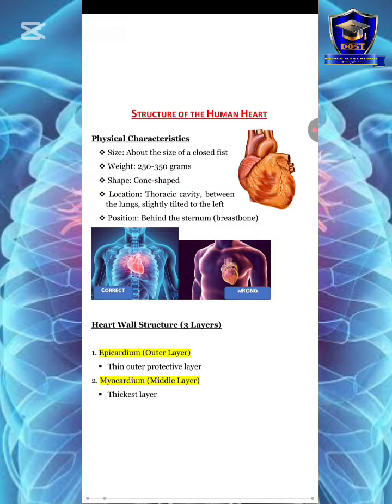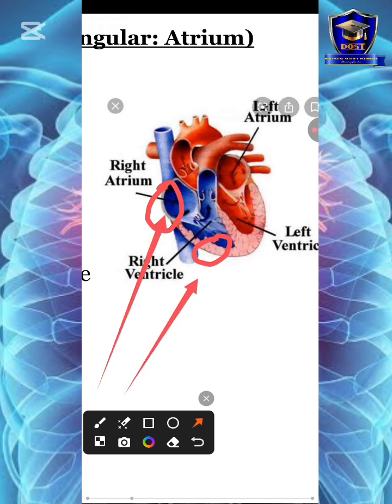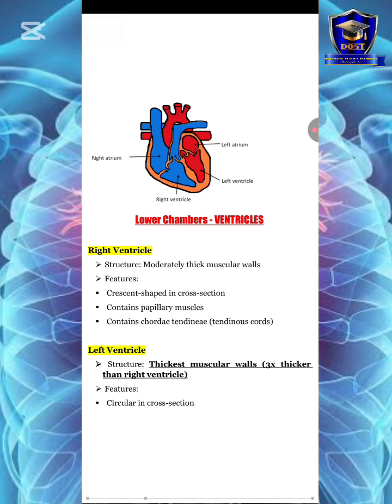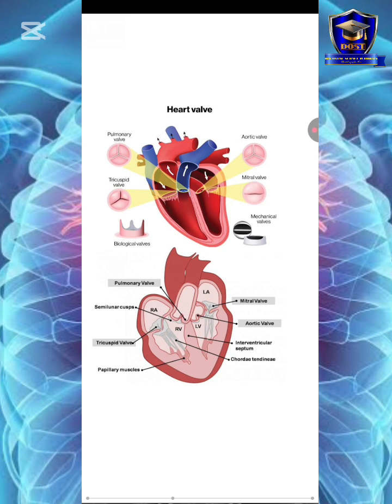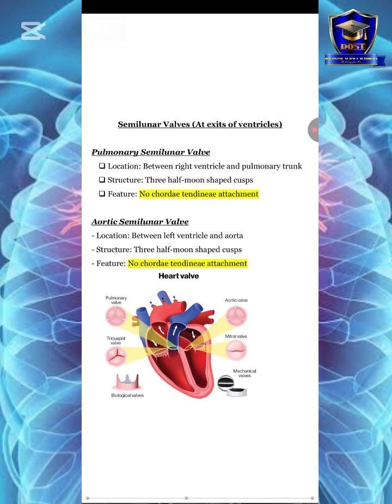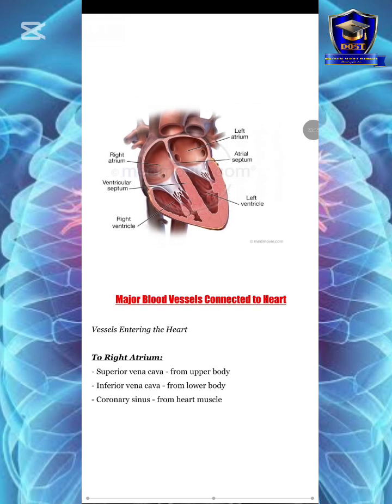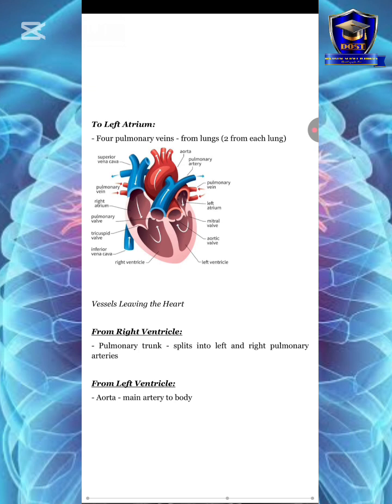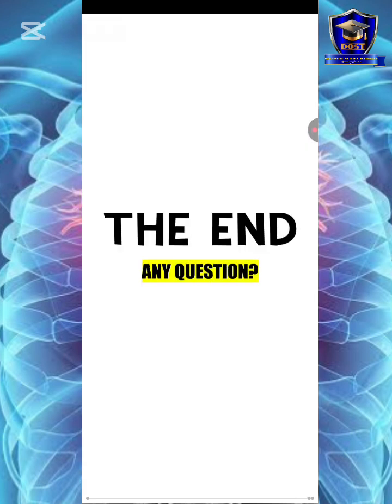STRUCTURE OF THE HEART (2ND VIDEO LECTURE)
Learn everything about the structure of the heart in one video 🙏..